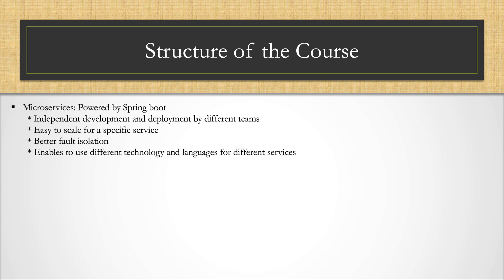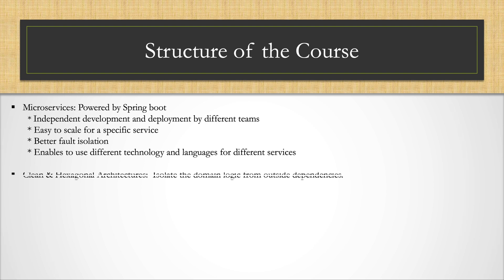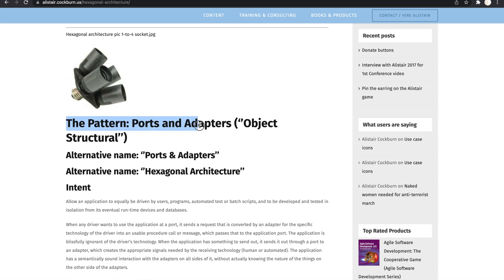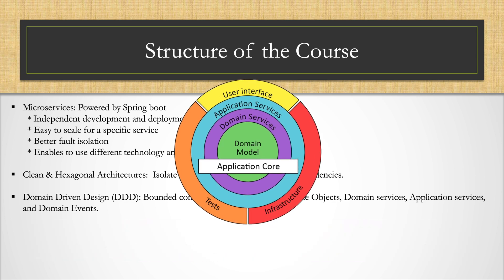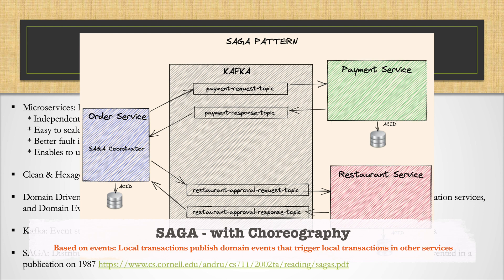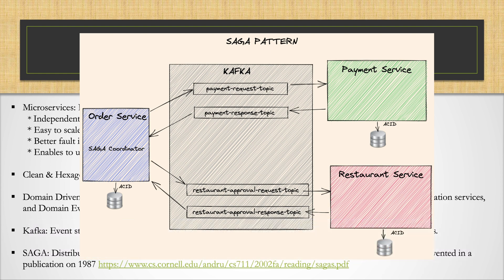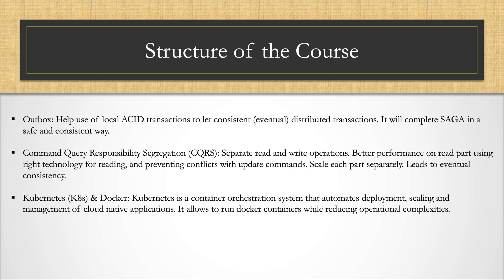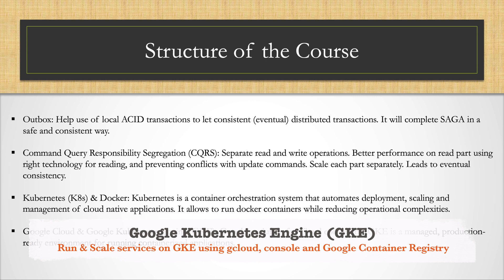Structure of the course: Microservices: Clean Architecture, DDD, SAGA, Outbox & Kafka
Structure of the course:
Microservices: Clean Architecture, DDD, SAGA, Outbox & Kafka

In this course, you will focus on architectural aspects of microservices architecture and use Clean Architecture principles while developing each service. In the implementation of the domain layer you will also apply Domain Driven Design principles.